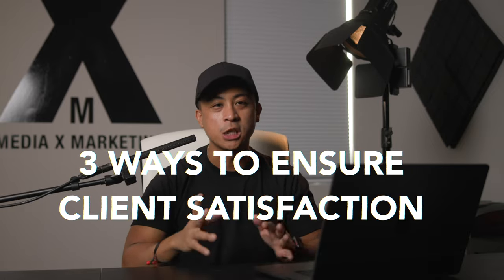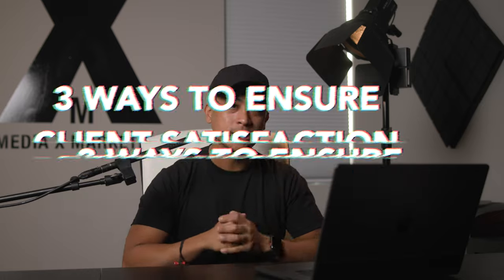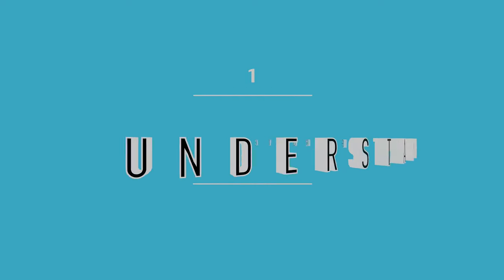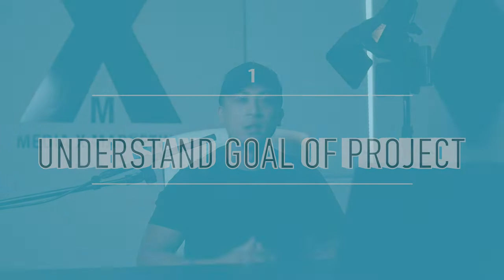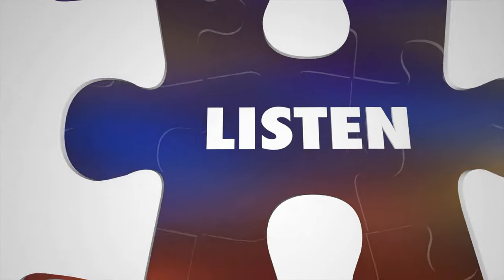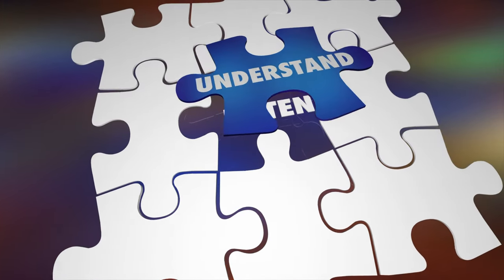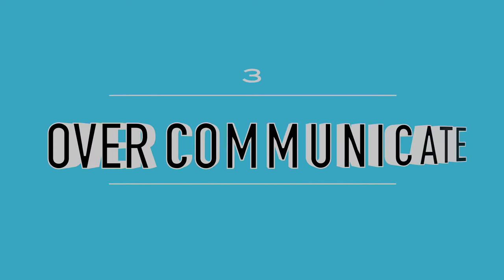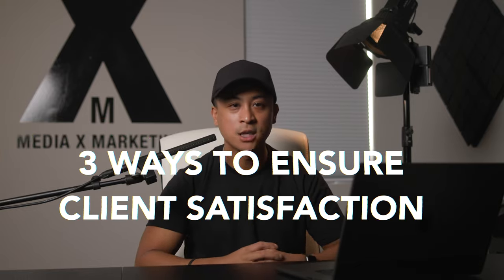Building and Ensuring Client Satisfaction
3 ways to ensure you are providing a great customer services and optimizing client satisfaction. Tips and Tricks from your videographer friends.